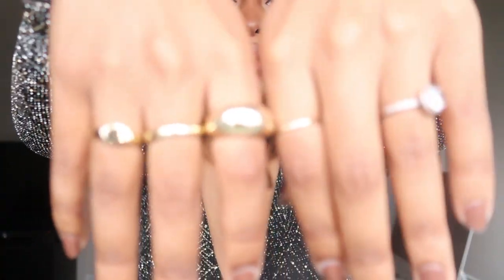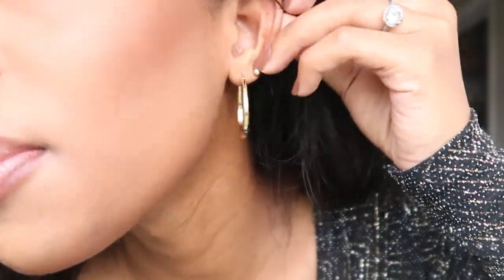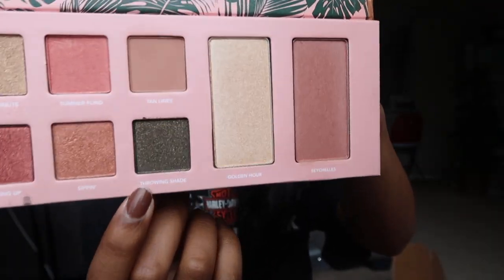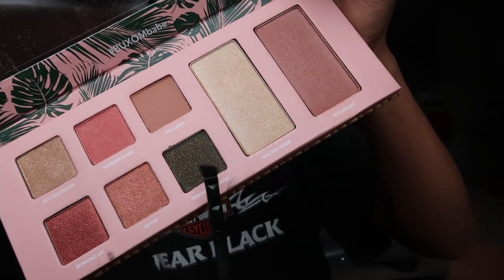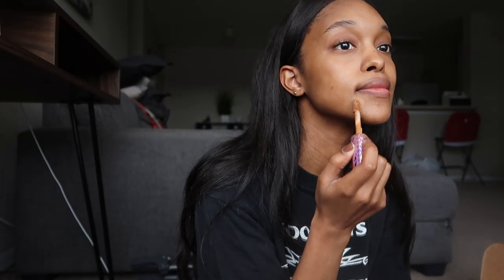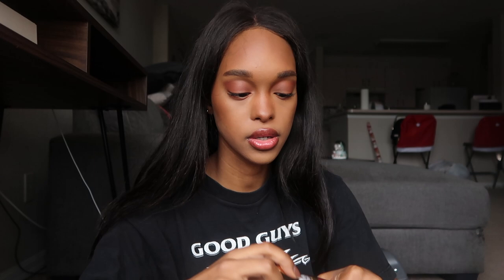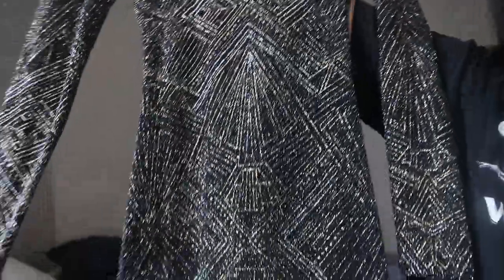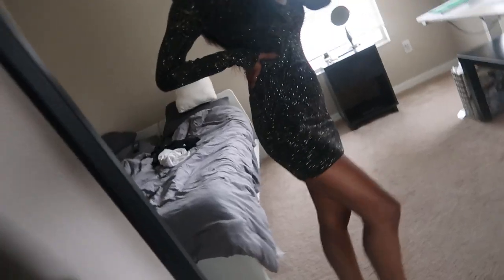GRWM (nye party)!!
LEAVE VIDEO IDEAS THAT YOU WOULD LIKE TO SEE DOWN IN THE COMMENTS!